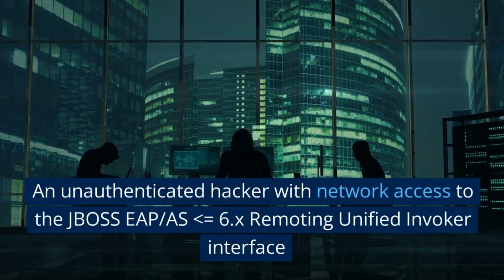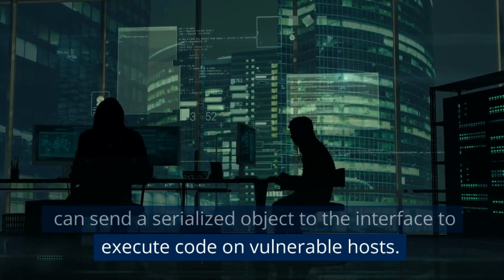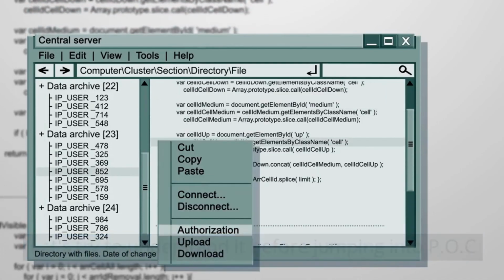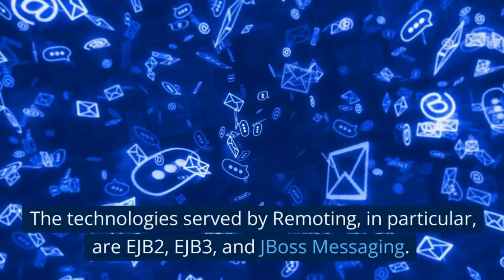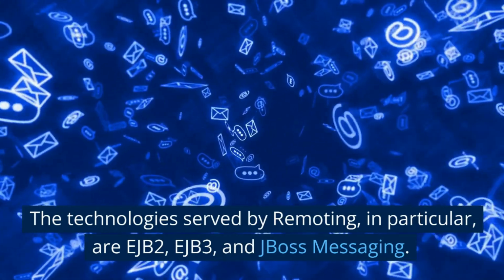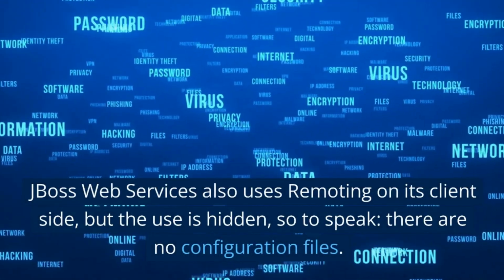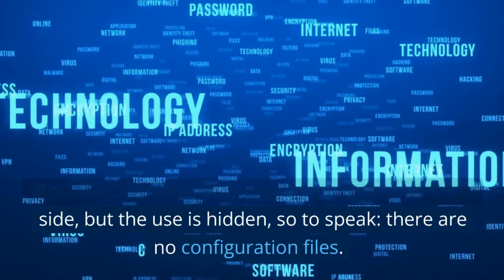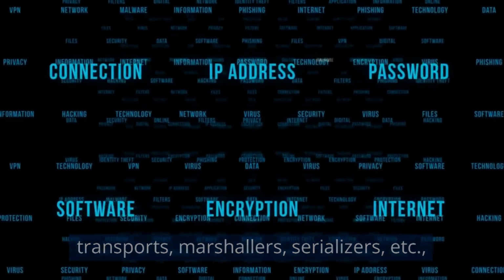JBOSS Remoting Unified Invoker Remote Code Execution | POC | Exploit | Metasploit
In this video, JBOSS EAP/AS Remoting Unified Invoker RCE explained and walk you through it step-by-step manner.

Please Note: All views expressed on this page and video are personal and do not represent any organization or group or firm.